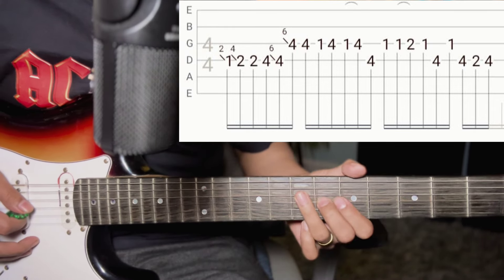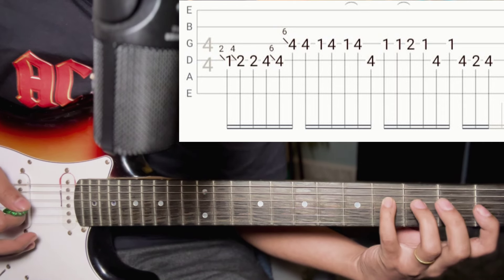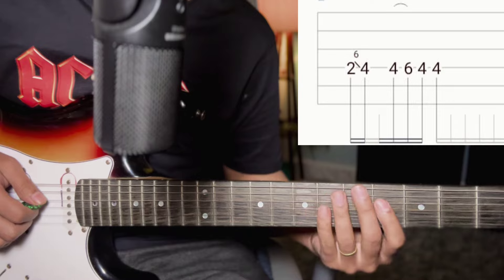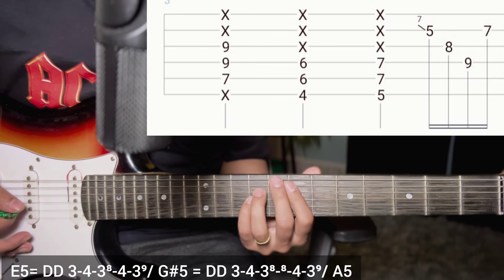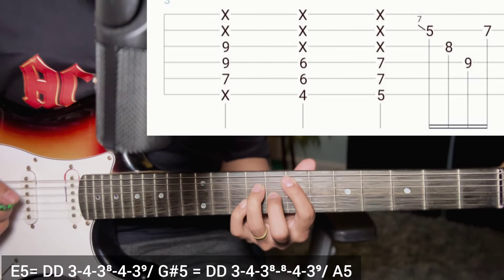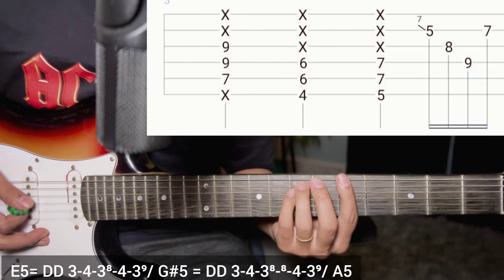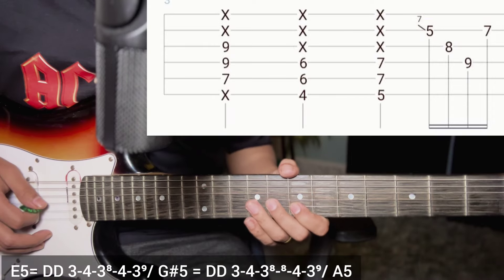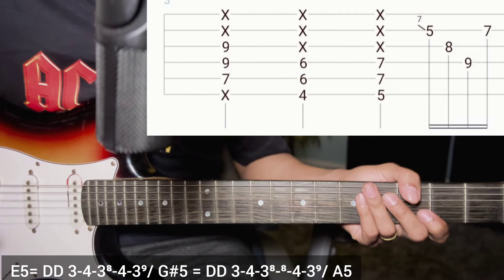Sanskriti - Mantra Band | Guitar Lesson | Intro Part | (With Tab)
Sanskriti by Mantra Band 🎵

Keep Supporting 🎸 ❤
Keep Playing 🎸

Thankyou ❤🙏🎸